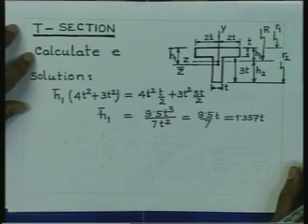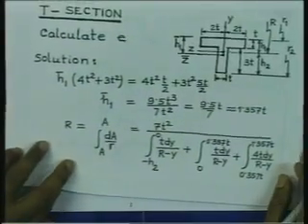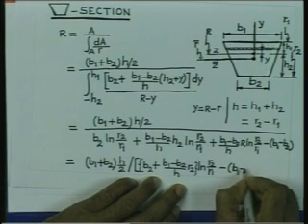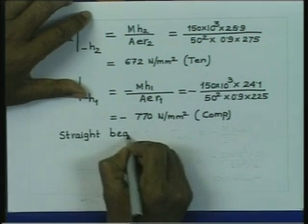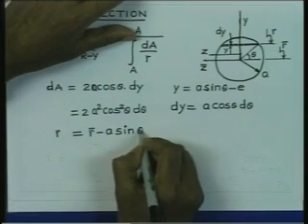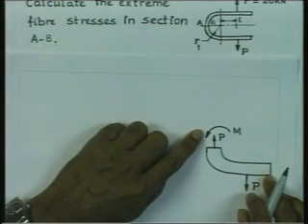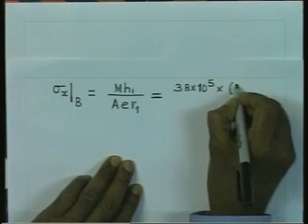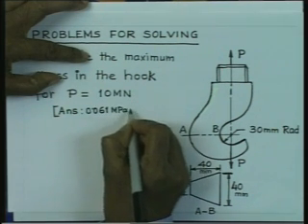Lecture - 23 Advanced Strength of Materials